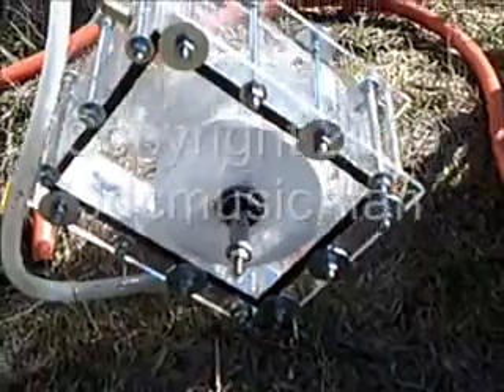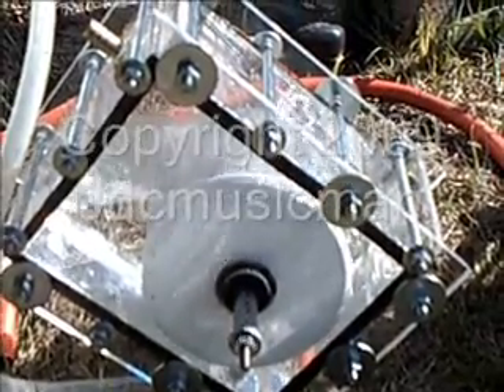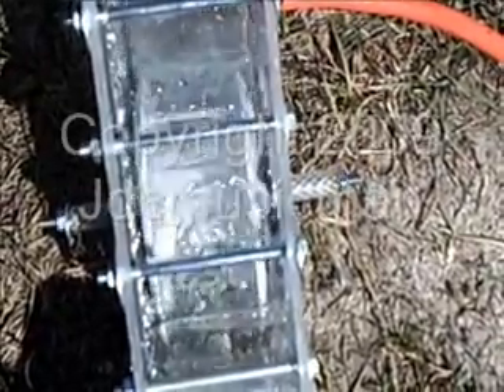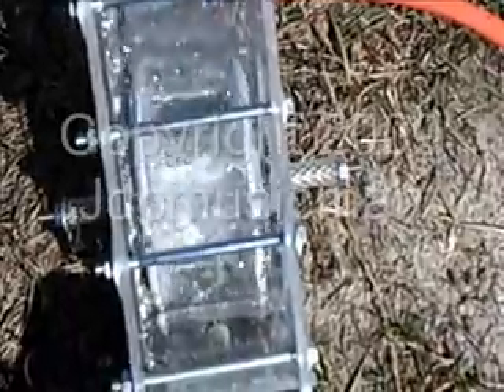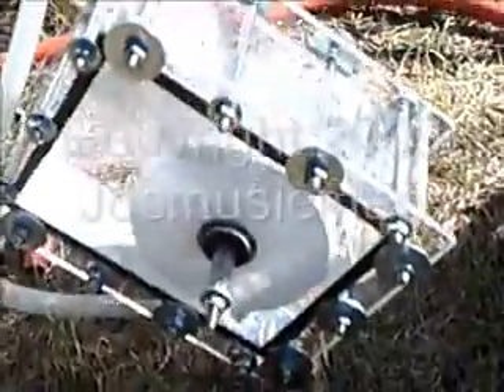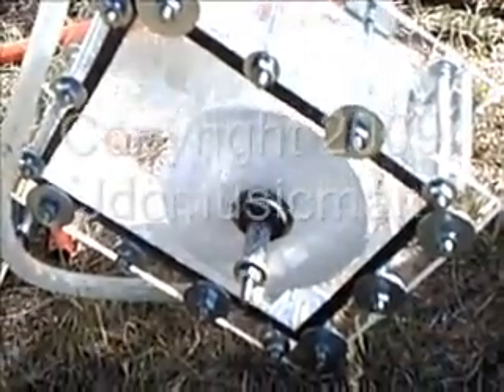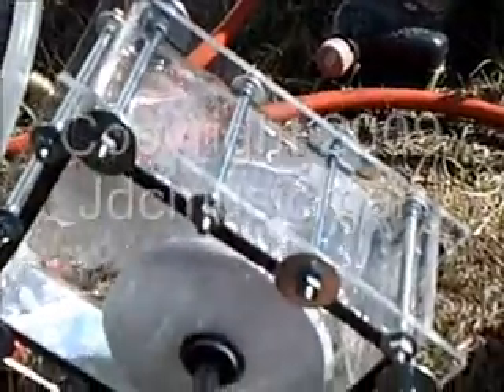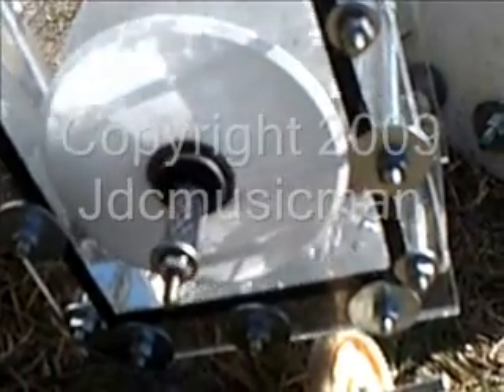Tjgame2's HHO Wheel ,Testing Modified compact design prototype #2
This is the results of todays test on the HHO Wheel
The wheel turns , but not efficiently..
I am sure the gas is releasing to soon..
I will be modifying the wheel In the next 2 days
and will have more test results .
I will not quit until this Idea is a reality ...